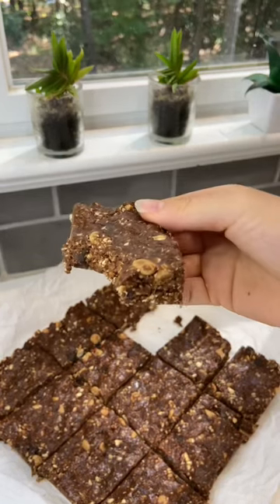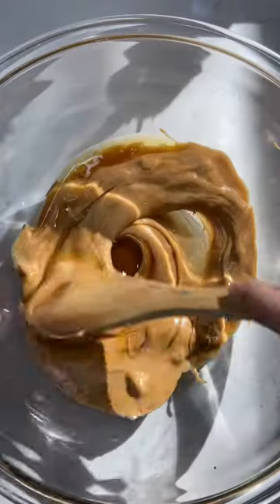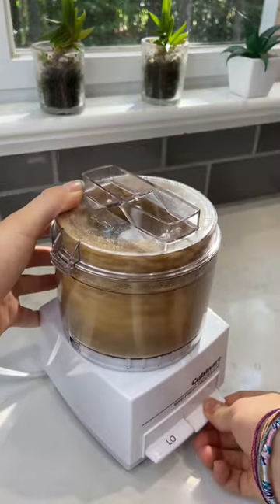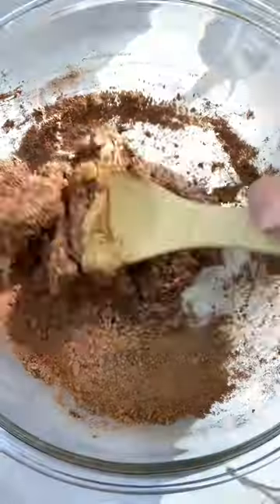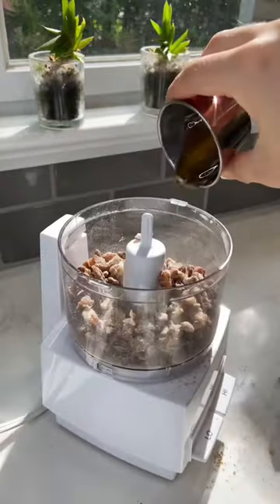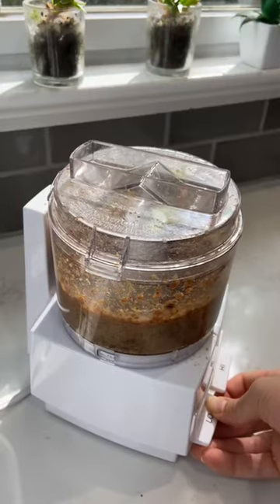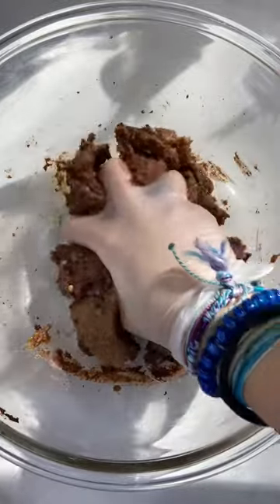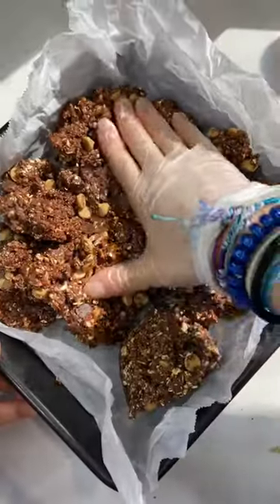Healthy Chewy Granola Bars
Step 1
Measure all your ingredients
Add powdered sugar and almond flour together
Use a food processor to get the chunks out of the dry ingredients.
I recommend to also use a sifter after blending.

Step 2
Separate your 144 grams of egg white into 2 portions (72 grams each)
Add one portion of egg whites into powdered sugar & almond flour mixture and mix with a spatula. (if you want your cookie to be a certain color, this is where you add it!)

Step 3
In a separate bowl (I recommend using a stand mixer), add 2 tsp of lemon juice onto a paper towel and clean the bowl well. (this gets rid of the fat residue left on the bowl, so your egg whites whip up)
Add other 72 gram portion of egg whites to this bowl

Step 4
In a small saucepan add your sugar and water. Mix together with a spoon.
Put on medium-low heat.
This mixture will be ready once it gets to 244 degrees on a candy thermometer. If you don’t have a candy thermometer (like myself) get a bowl of cold water and add a little bit of the sugar mixture to the cold water until it gets too a moldable consistency (almost like a cartoon looking rain drop).
When the sugar & water mixture reaches 110 degrees or the mixture is a very soft yet moldable texture, begin whisking the egg whites (with a hand mixer or stand mixer).

Step 5
Once the sugar & water mixture gets to 244 degrees or it gets to the raindrop stage, slowly pour the mixture into the egg whites (which should be whipped up to a stiff peak)
Extra Note:

 Make sure to begin pouring mixture as soon as it gets to the raindrop stage! You do not want it to be too thick.
Also pour the mixture down the side of the bowl and not straight into the whisk. (if you pour it into the whisk the sugar will fly onto the sides of your bowl and it will be impossible to remove!)

Step 6
Whisk the egg white mixture combined with sugar mixture on medium-high for 45 seconds.
Once the mixture gets to a stiff  peak and is very fluffy, add a tsp of vanilla (or any flavor extracts).

Step 7
Now that you have your pasty mixture and fluffy meringue mixture, add them together! Add a small portion (about a cup) of fluffy meringue to your pasty mixture to get it started. Use the folding technique (if unsure what this is, click the video link below picture above to see video)
Use the “figure 8 method” to confirm when your mixture is ready. The figure 8 method is when you are able to make a ‘8’ with your batter without it breaking. (I recommend to stop mixing a little before this because overmixing the batter is worse than undermixing)

Step 8
Get a piping bag and add a large circular or medium circular piping tip. (I strongly recommend getting piping bags and tips) (you can also use a Ziploc bag, but you will not get a perfect circular shape)
Add your batter into the piping bag. (Tip: put the piping bag with tip over a cup and pour the batter into the cup)

Step 9
Pipe out your macarons onto a tray lined with parchment paper.
To ensure that all your cookies are the same size, use a macaron silicon mat or use the  counting method (count “1…2…3” when you pipe each shell  to hopefully make all of them have the same amount of batter)

Step 10
Tap your tray on a counter 4-6 times, to remove any air bubbles. You can use a toothpick to pop any that rise to the top if you want. (this helps the macaron “feet” to not spread outwards)
Carefully slide the parchment paper with the piped macarons onto the counter to be able to pipe the rest of your macarons. (if you have more than 2 trays you probably won’t have to do this) (this recipe uses 2.5 trays)

Step 11
Let the macaron shells sit uncovered for at least 30 minutes or until you can glide your finger lightly over the top without ruining it. (it may take a little longer to dry if your batter is over-mixed)

Step 12
While macarons are drying, pre-heat your oven to (convection) 300 degrees.
After your macarons are dried, put them in the oven for 17 minutes.
Let the macarons sit on the tray for at least 5 minutes before removing. (I recommend to slide the whole parchment paper sheet onto the counter and let them cool a little as well)

Step 13
After the macaron shells are partially cooled, remove them carefully from the tray and match them up with parallel shells!

Step 14
Lastly fill your macaron shells with our bakery style buttercream or our soft carmel!
The cookies are best when eaten 12-24 hours after filling because the filling and shell will bind together.
Store in fridge for up to 10 days or at room temperature for 8!